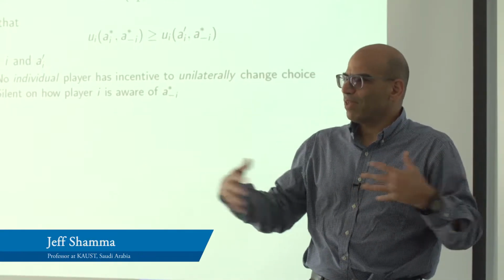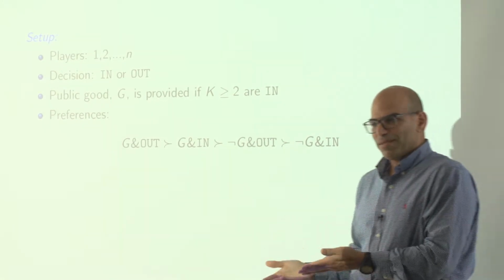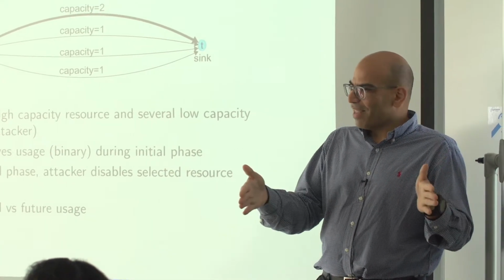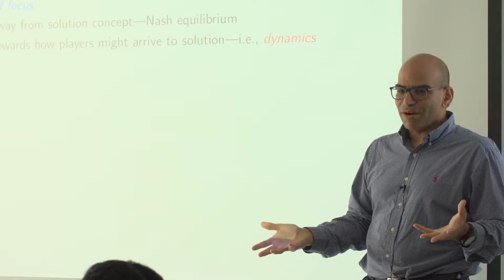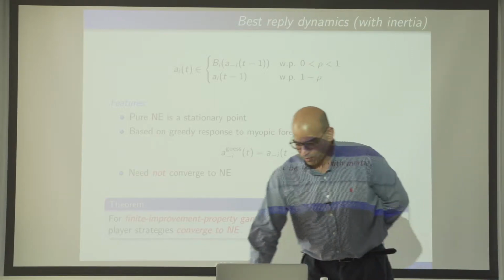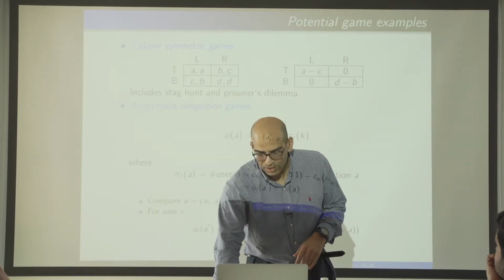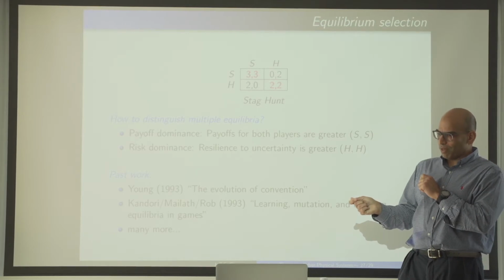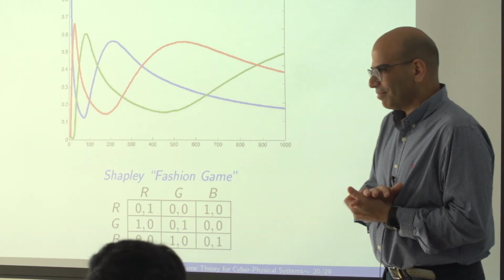Jeff Shamma, KAUST – part 2 of 3 – HSSCPS 2017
Title: Game Theory for Cyber-Physical Systems, part 2 of 3.
Speaker: Jeff Shamma, KAUST